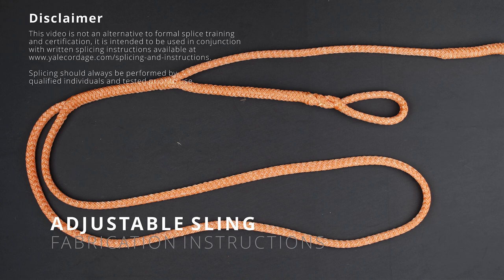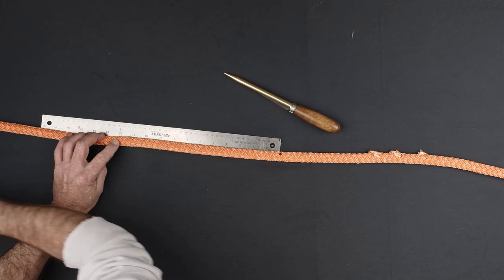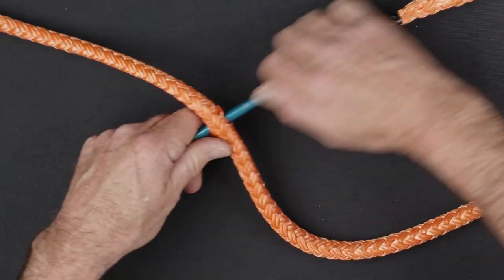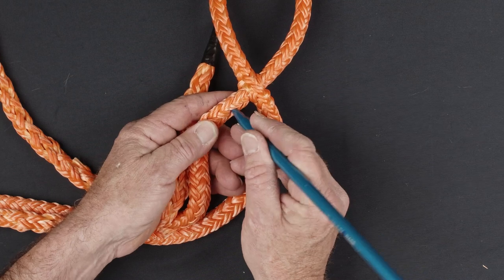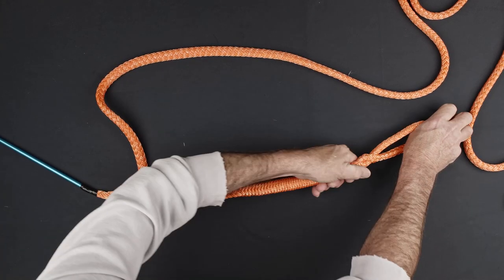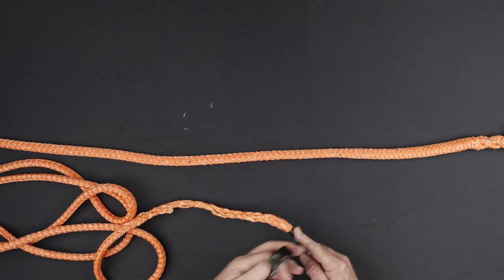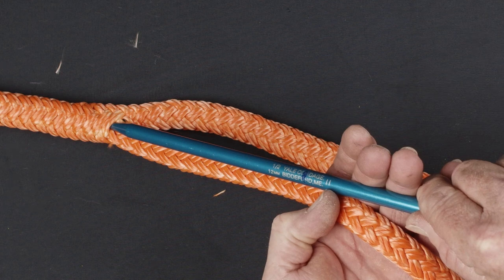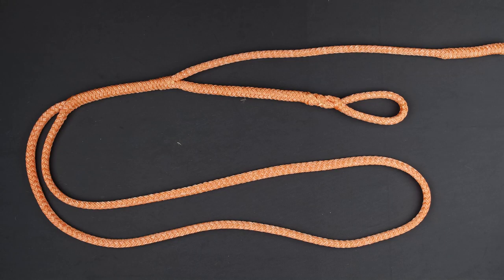Adjustable Sling Fabrication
This instructional video demonstrates Yale Cordage Adjustable Sling Fabrication. Find more info and written splicing instructions available on our